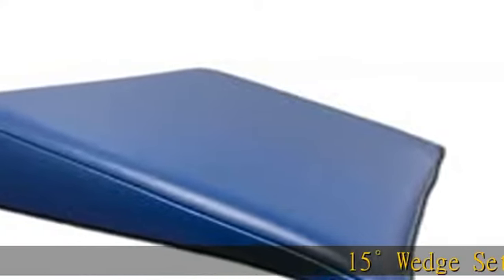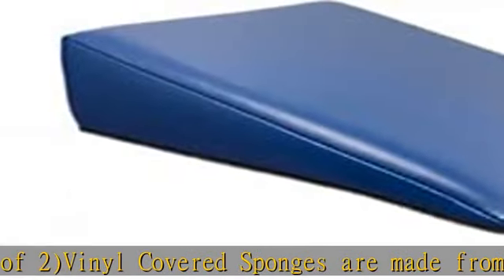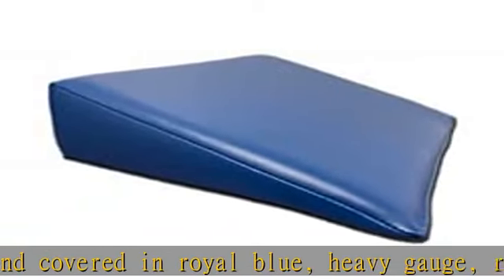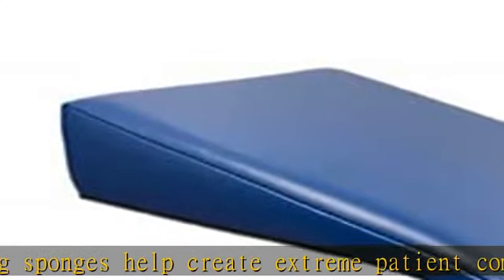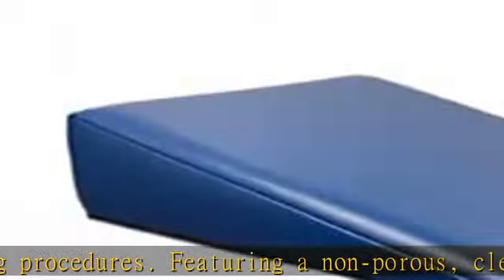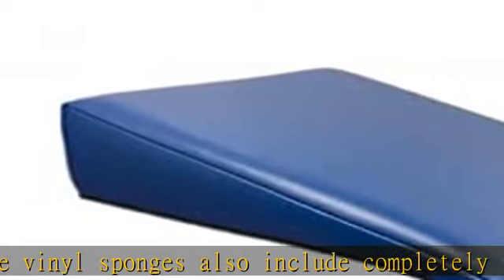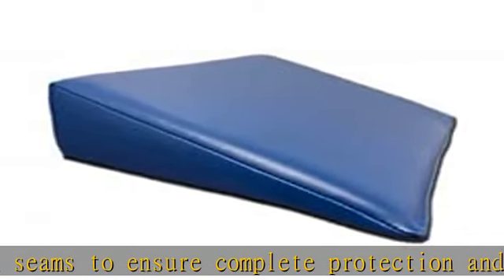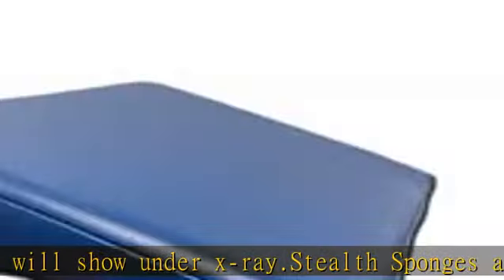15° Wedge Set Positioning Sponge - Vinyl Covered 10" x 7" x 2" (Set of 2)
15° Wedge Set Positioning Sponge - Vinyl Covered 10" x 7" x 2" (Set of 2)

15° Wedge Set Positioning Sponge - Vinyl Covered 10" x 7" x 2" (Set of 2)